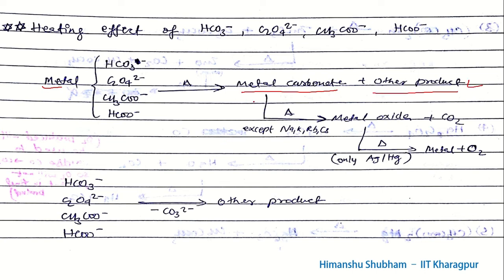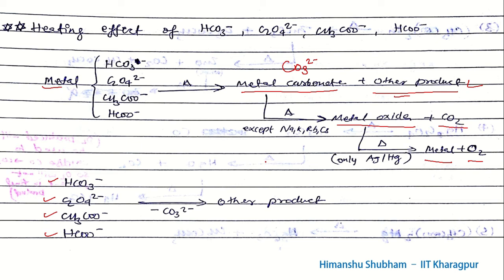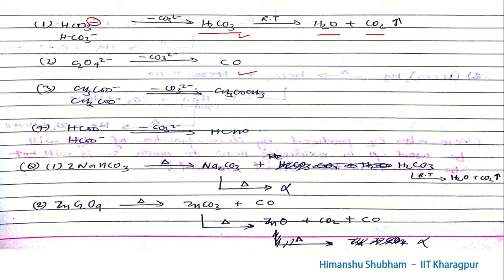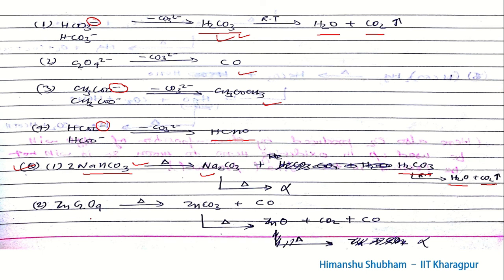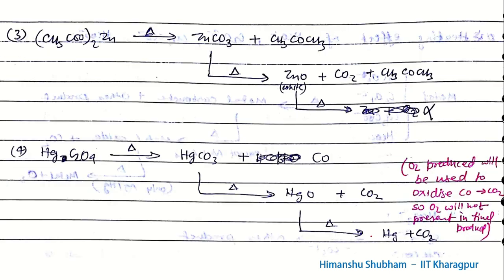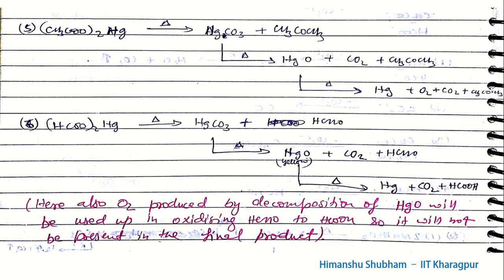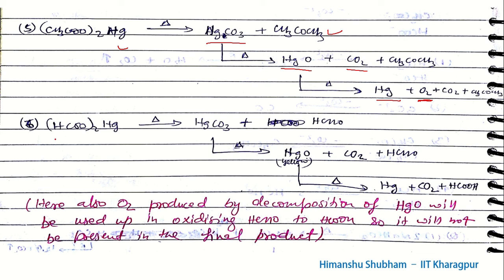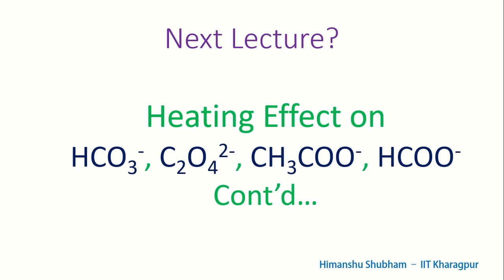Advanced Inorganic Chemistry | Video 66.1 | Heating Effect on HCO3-, C2O42-, CH3COO-, HCOO-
The detailed explanation of Heating Effect on Bicarbonates, Oxalates, Acetates, and Formates from Kota Notes.

Fourth-year Undergraduate Student at IIT Kharagpur
Interests: Cricket, Reading Novels, Solving Rubik’s Cube